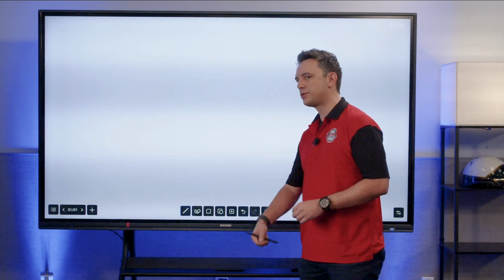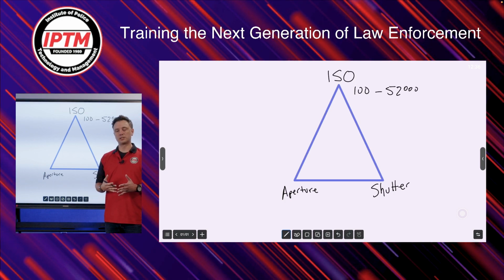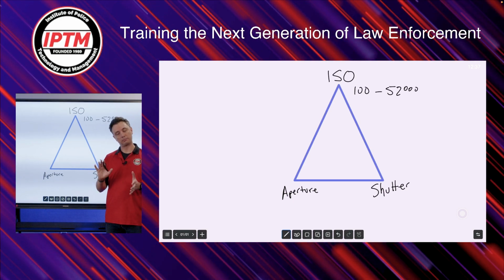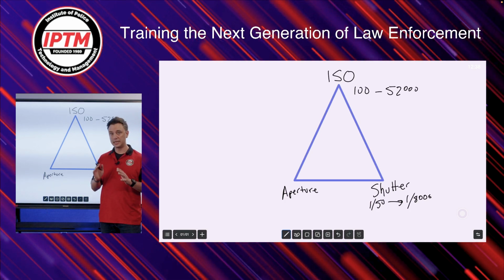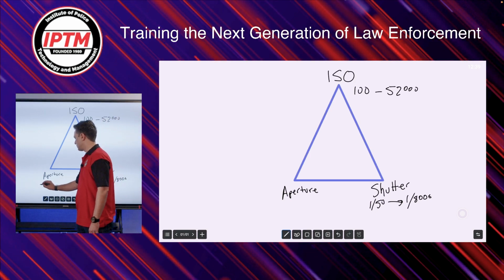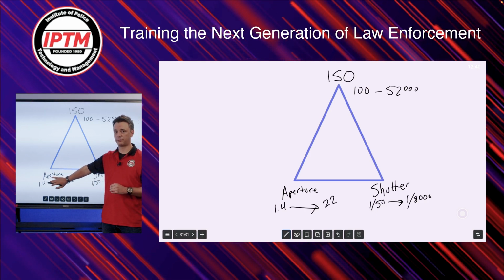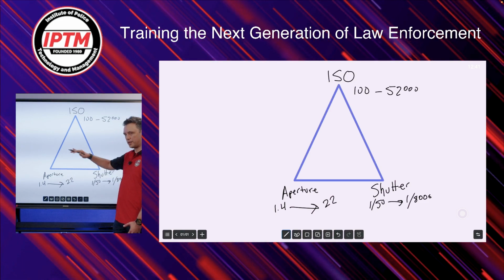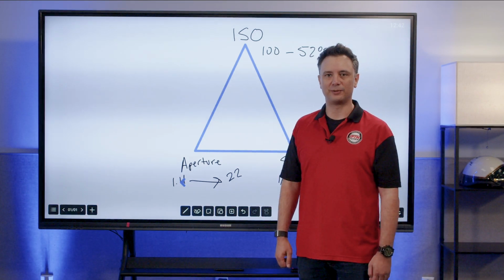Master Exposure in Minutes with this Method!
Want to take your photography to the next level? Understanding the exposure triangle—aperture, shutter speed, and ISO—is essential for getting exposure right in any lighting condition.

In this episode of Training Talk with IPTM, we break down how to balance these three settings to achieve the best results, whether you're shooting crime scene photos, evidence documentation, or any other photography.

What You’ll Learn:

How aperture, shutter speed, and ISO work together
Tips for adjusting settings based on lighting conditions
How to avoid common exposure mistakes
Watch now and improve your photography skills today!